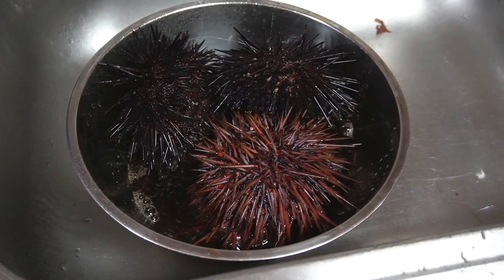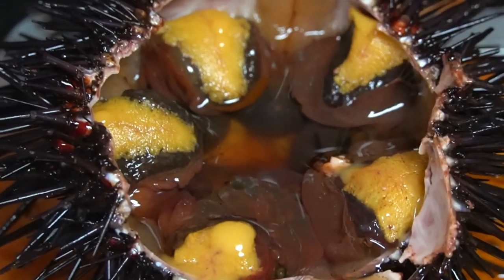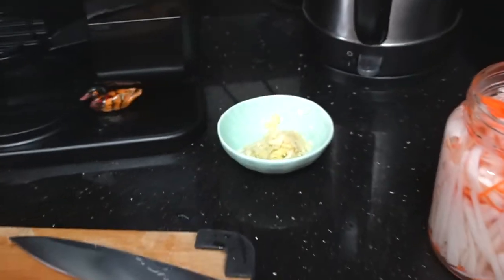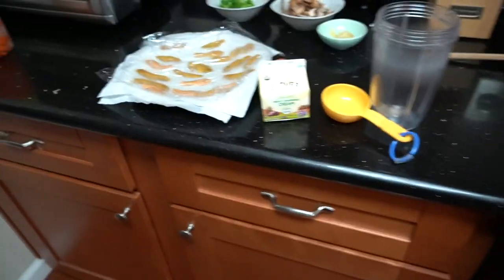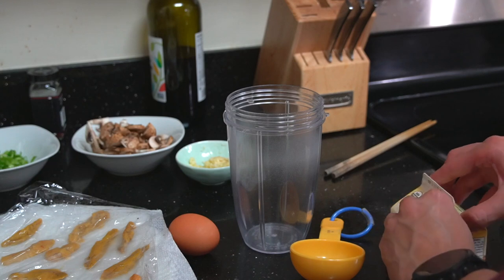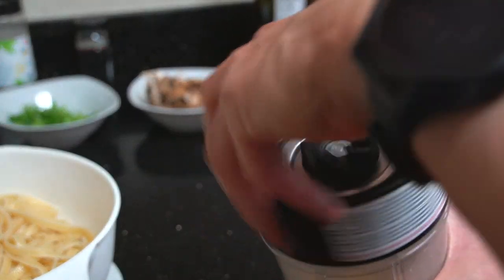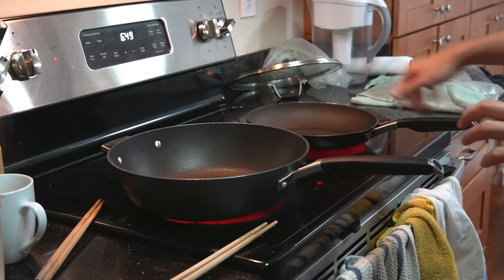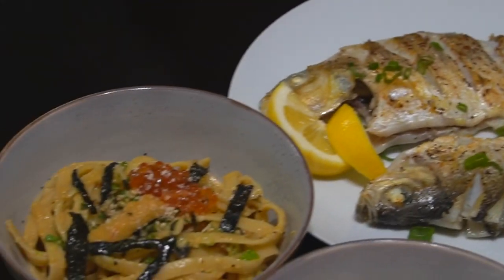Creamy Uni Pasta & Pan Fried Surf Perch | California Wild Seafood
I decided to cook up some some creamy uni pasta with some wild red sea urchins that some friends collected off the California coast. I also had some surf perch that I caught the day prior, so I cooked those up as well for a delicious seafood dinner.

This was my first time making creamy uni pasta so admittedly I did make some mistakes but it still turned out good. Next time, I probably won't put the whole egg in the sauce as it curdled up the sauce a bit.